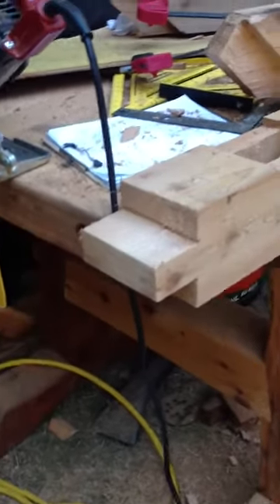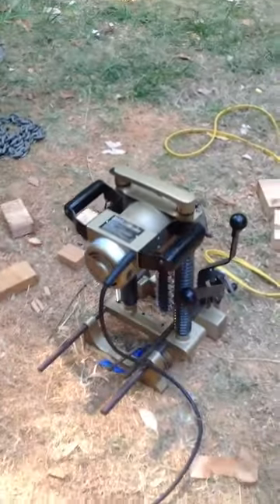Making a knee brace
Just a quick explanation of the work involved in making a knee brace Ina post and beam